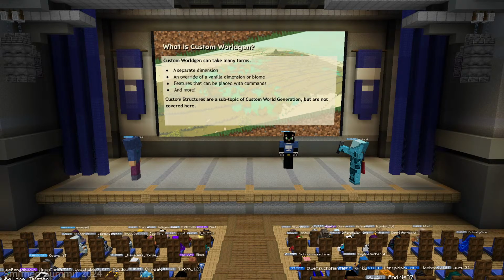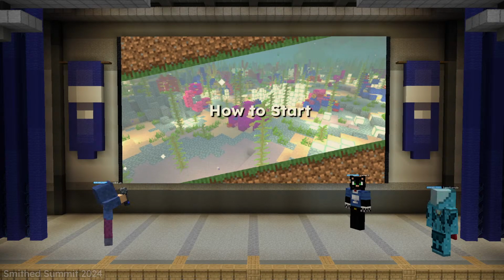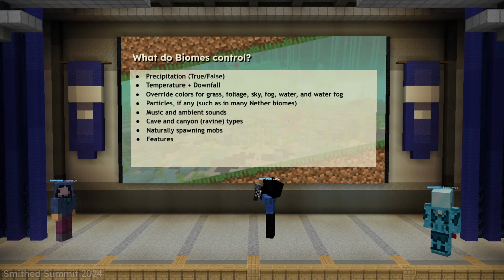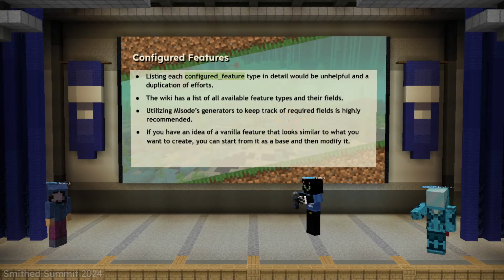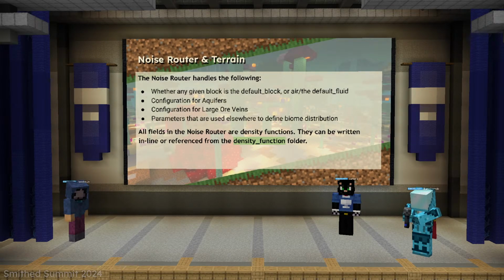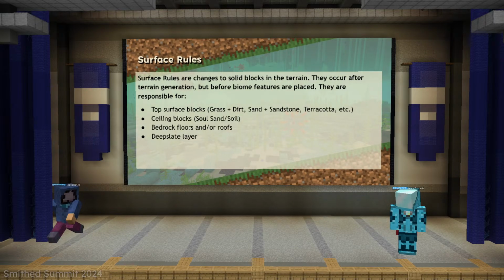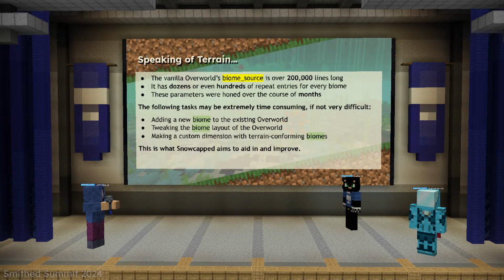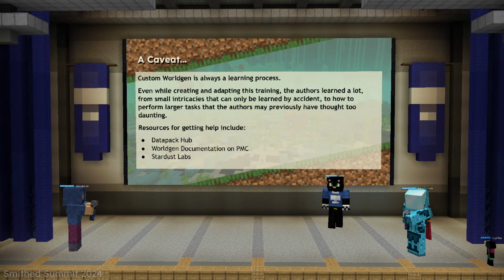Panel | Introduction to Minecraft Worldgen by Kanokarob, jacobsjo, and catter